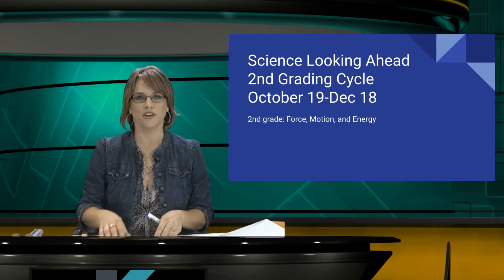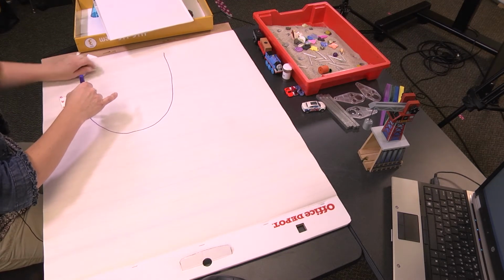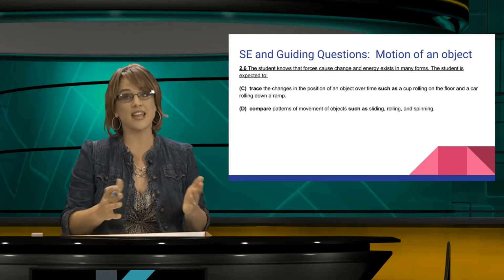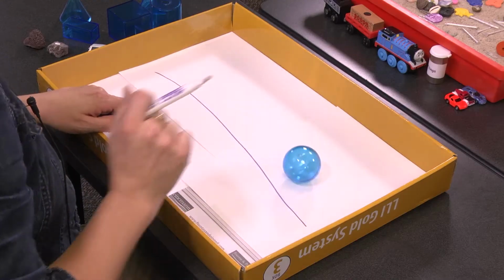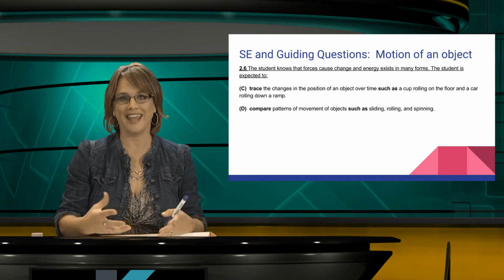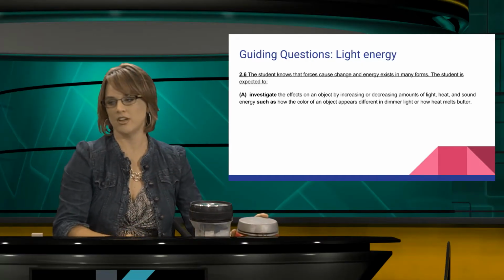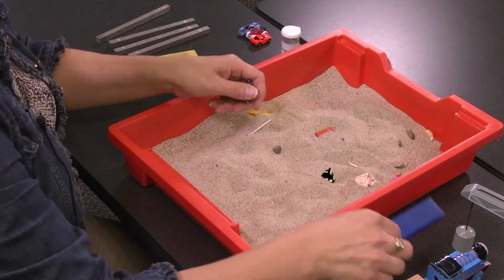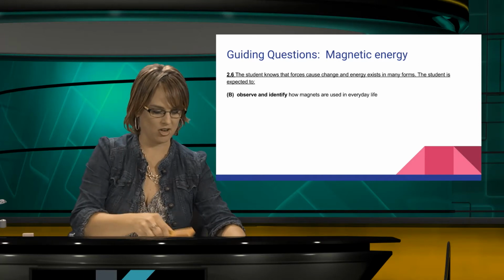z1seq meeks science LA oct 2015